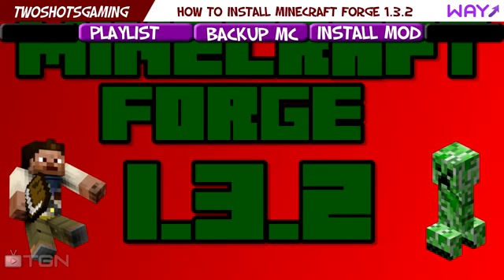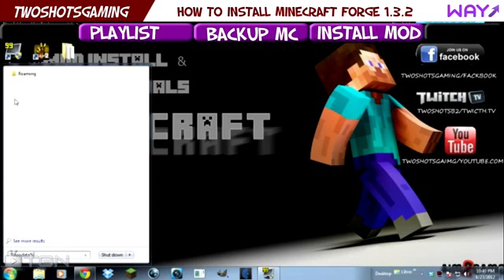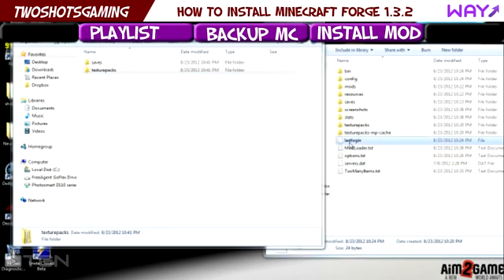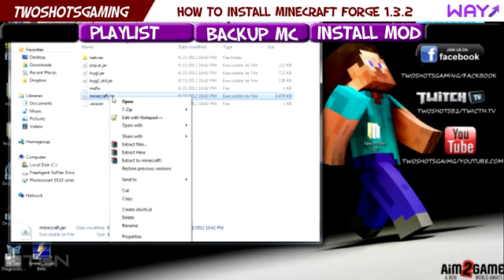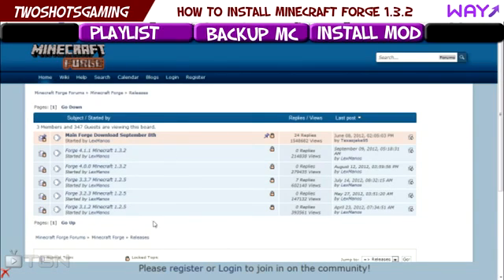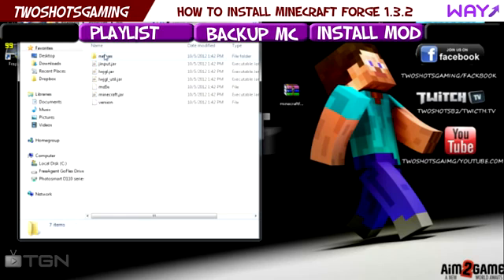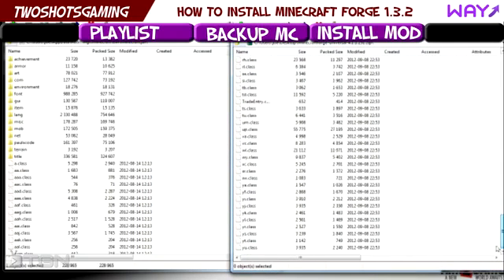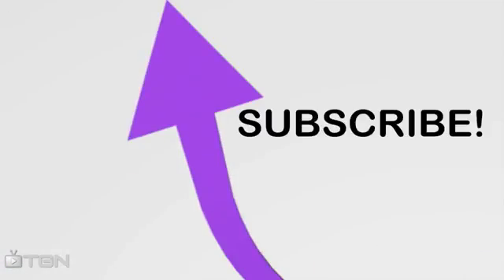[DOWNLOAD] + How to Install Minecraft Forge API 1.5.2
Browse to %appdata%/roaming/.minecraft/bin and open your minecraft.jar with winrar.
Open the downloaded minecraft forge zip file.
Drag the contents of the minecraft forge zip file into your minecraft.jar.
Finished, launch minecraft.